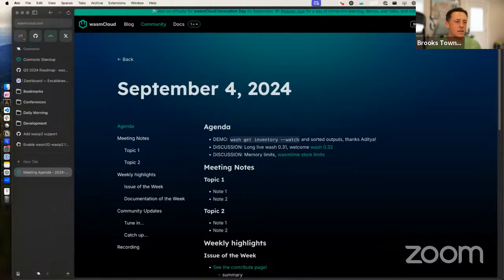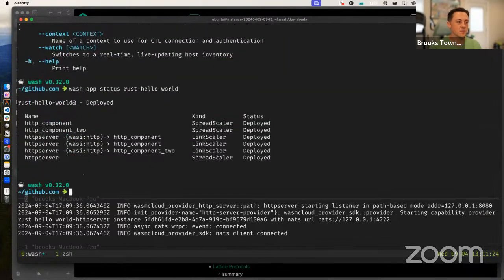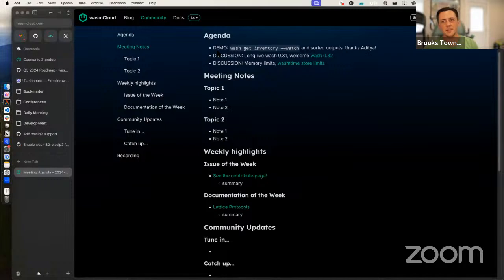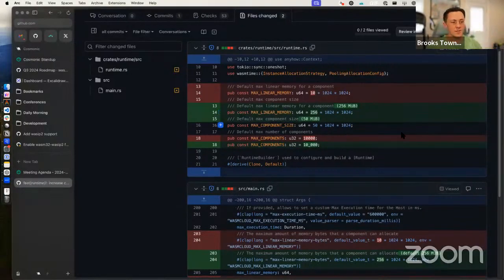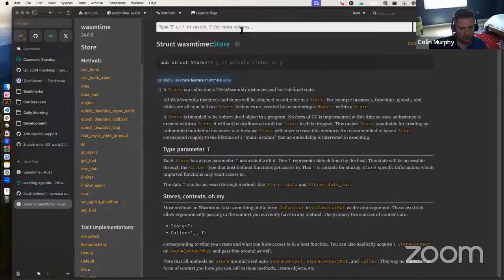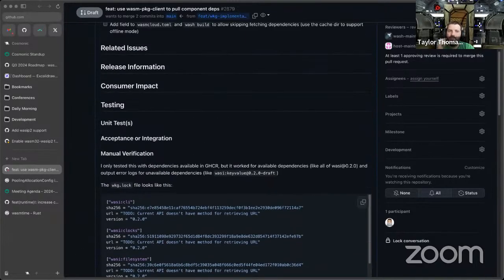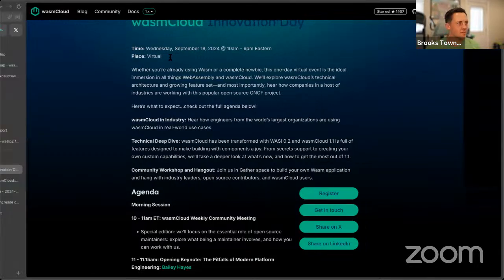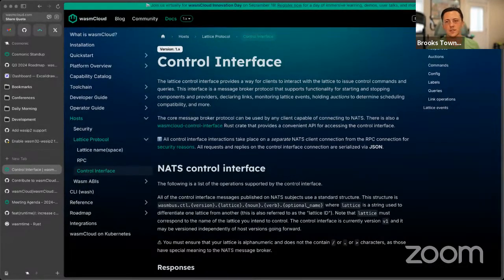wasmCloud Community Meeting - 4 Sep 2024